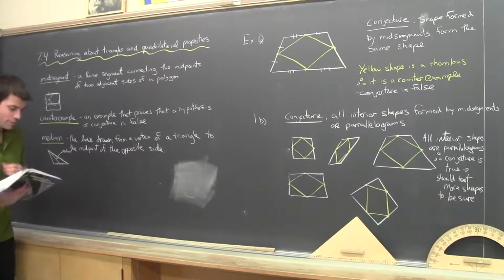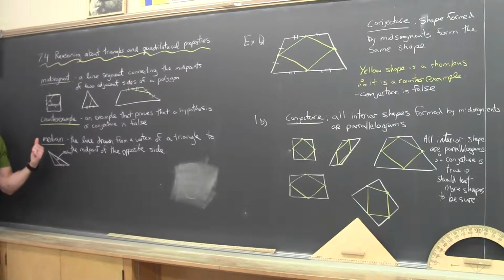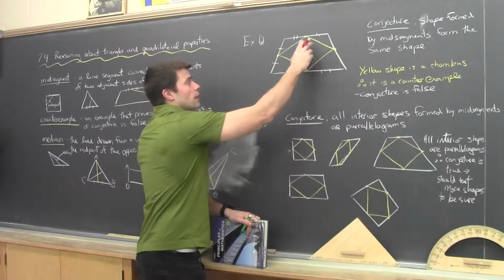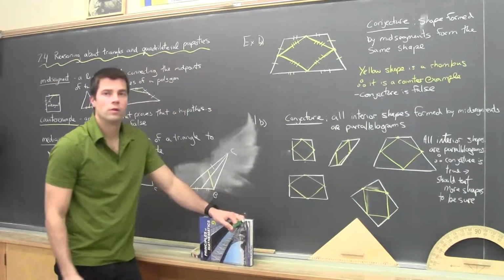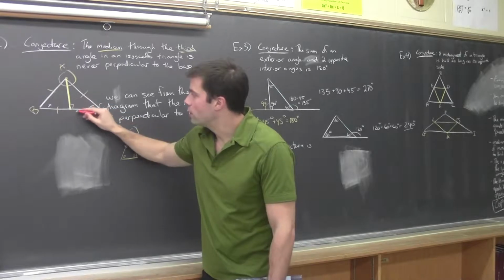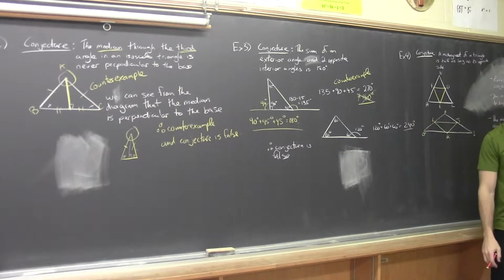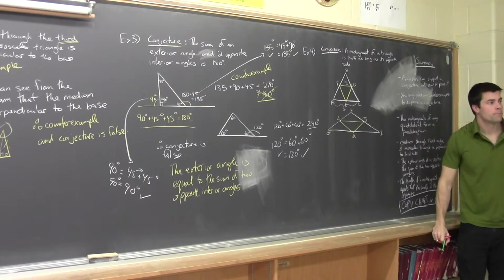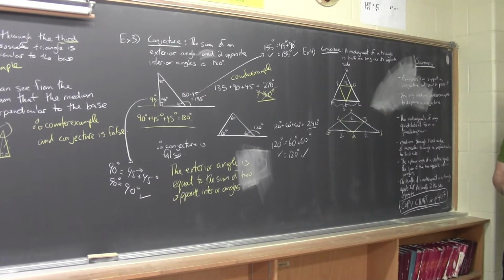7.4 Reasoning about triangles and quadrilateral properties